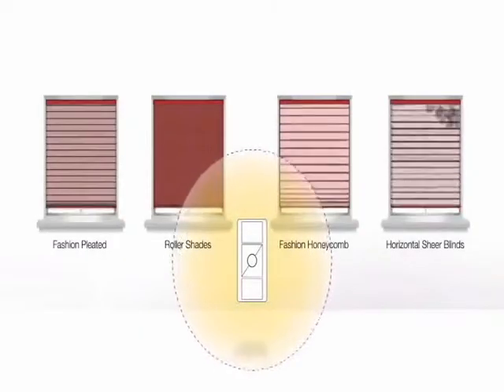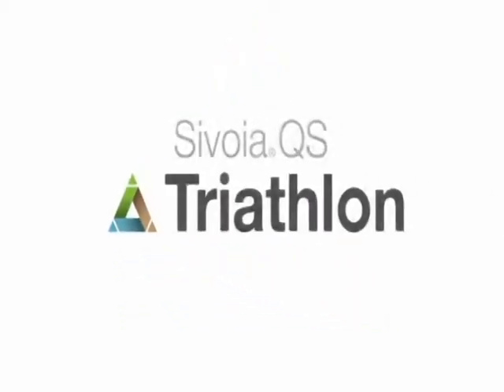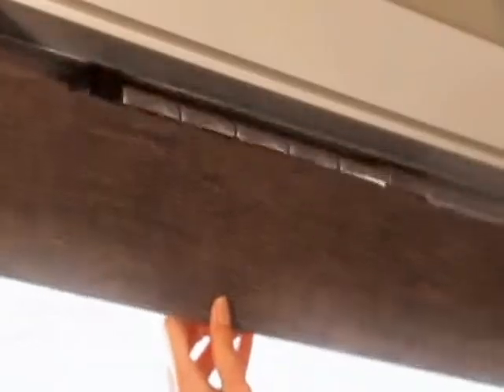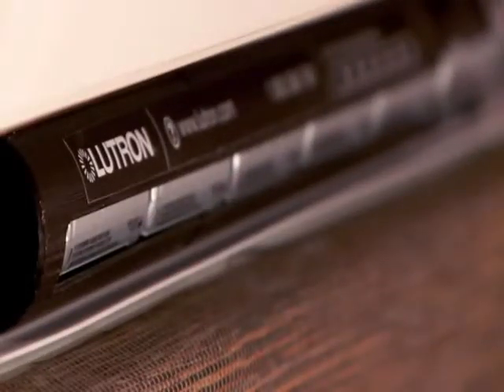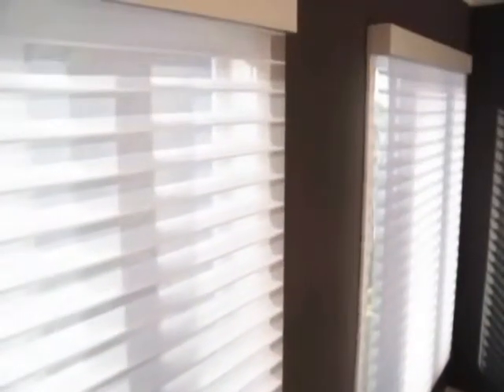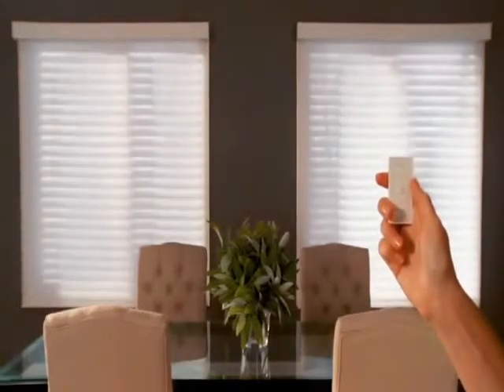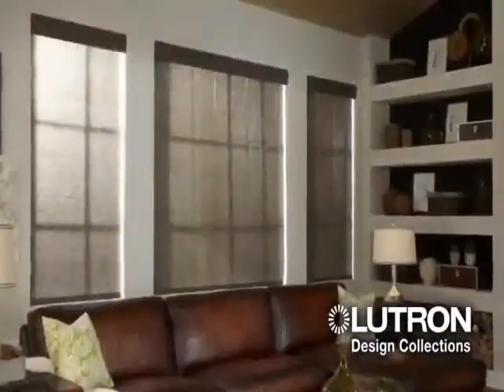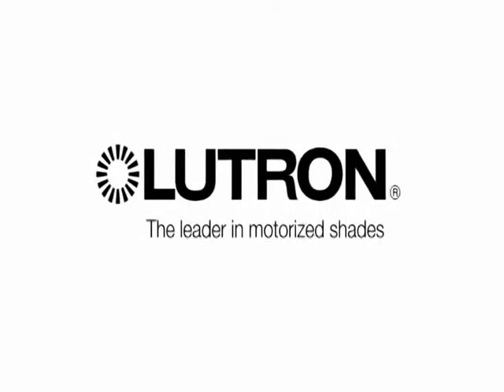Lutron Shading Solutions in Colorado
Window treatments are an essential part of any home or office. They commonly play a key role in reflecting our personal taste and lifestyle, indeed they are much more than just a fashion statement. Window treatments provide privacy and light control and can assist us in saving money and energy by preventing heat from coming in during the summer and escape during the winter. Shades, blinds, shutters and drapes additionally aid us in managing daylight to safeguard our floors, art and furniture from the harmful UV solar rays.
A well-engineered window shade system consists of controllable window fashions with the proper material to regulate the intensity and attenuate daylight penetration into your home. As we become more conscious of our footprint on this planet, we realize that making the most of daylight in our homes only makes sense. utilizing daylight reduces our need for electric light and saves energy.